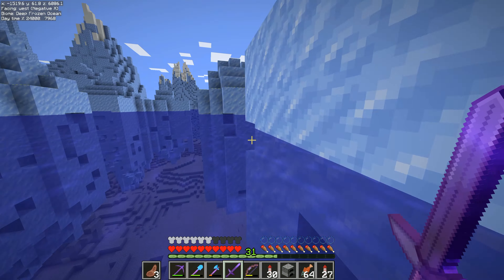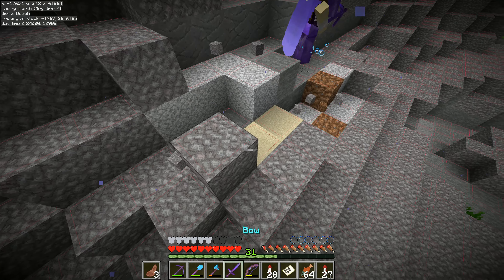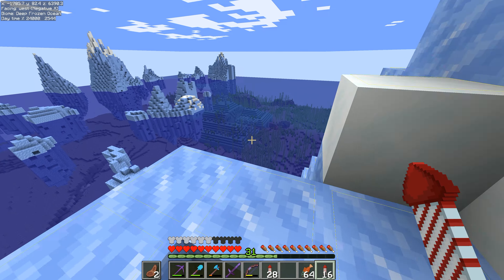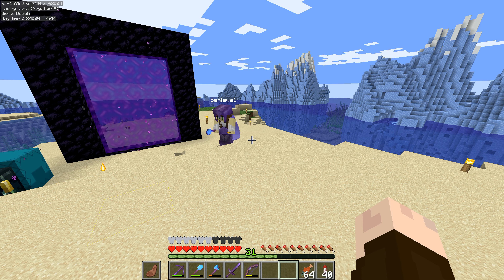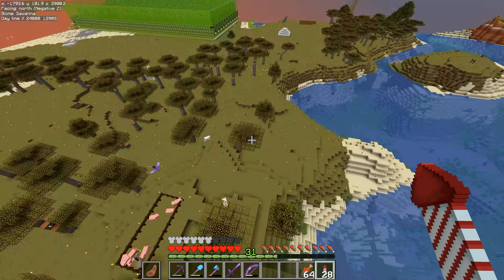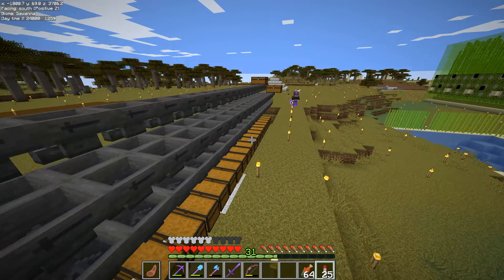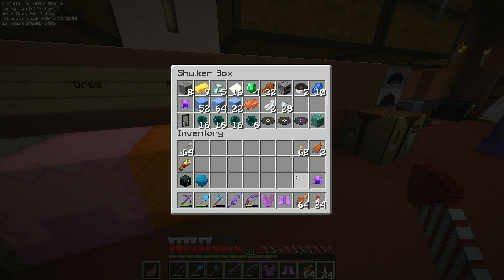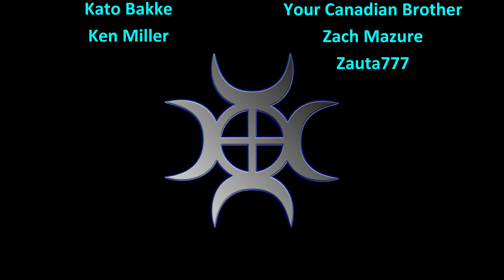Let's Play Minecraft #223: Icebergs!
Senleya found a few bits of ice floating in the middle of the ocean, so we're going to take a look around and maybe gather a bit of it up to take with us!